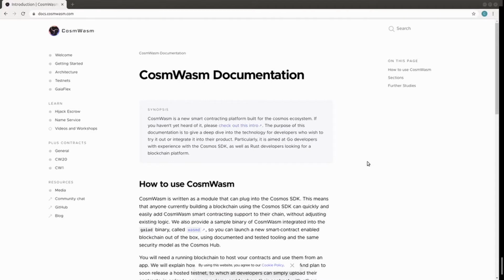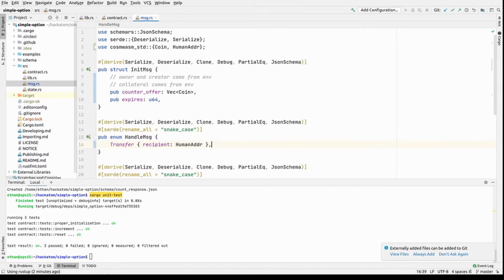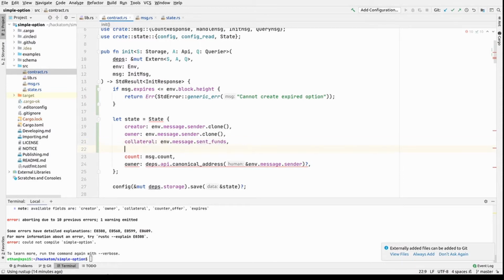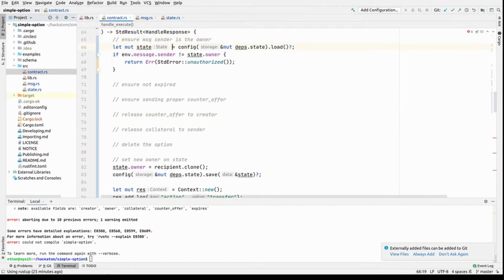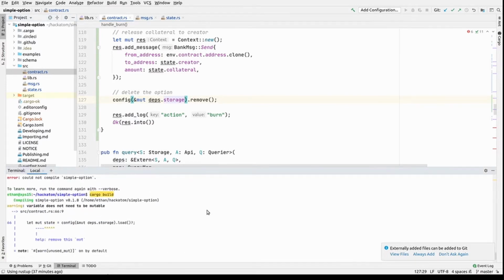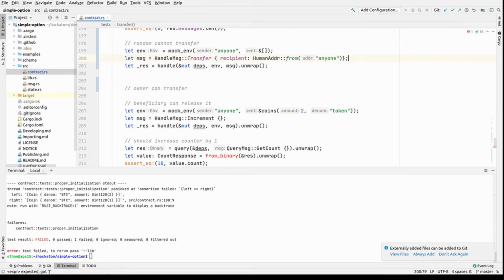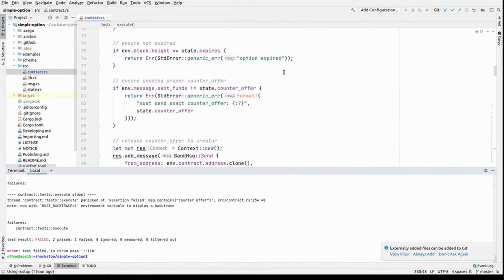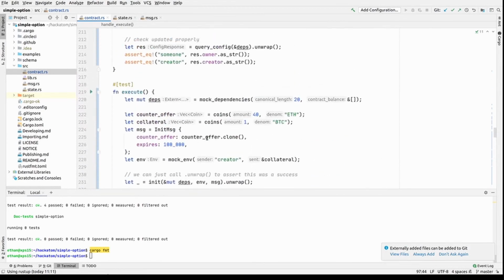HackAtom India Webinar: Building Multi-chain Smart-contracts using CosmWasm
CosmWasm is written as a module that can plug into the Cosmos SDK. This means that anyone currently building a blockchain using the Cosmos SDK can quickly and easily add CosmWasm smart contracting support to their chain, without adjusting existing logic.

Speaker: Ethan Frey, Founder, CosmWasm

More about HackAtom India:

An initiative by Persistence One and Cosmos Network, ‘HackAtom India: Build the Cosmos’ is the first Cosmos virtual hackathon for developers in India to begin their journey into the Cosmos ecosystem. Cosmos provides high-performance, flexible, and interoperable building blocks to create blockchains perfectly tailored for all types of applications from finance, computing, gaming, and more.